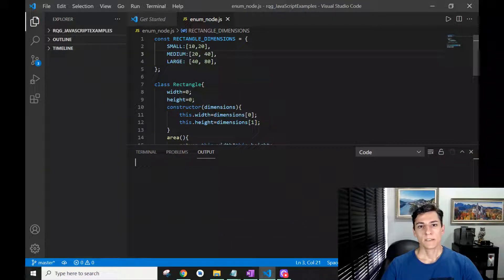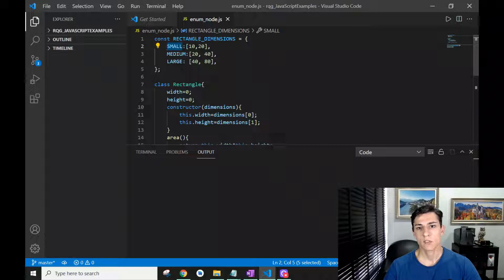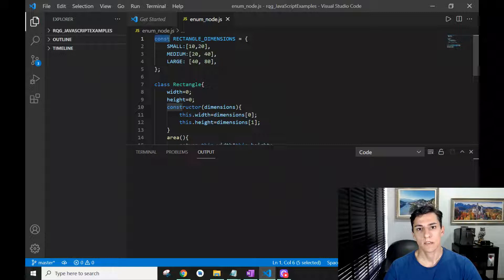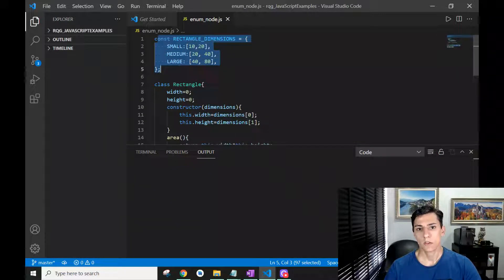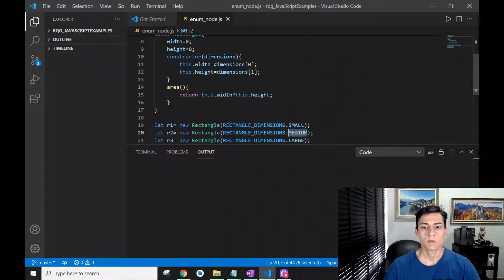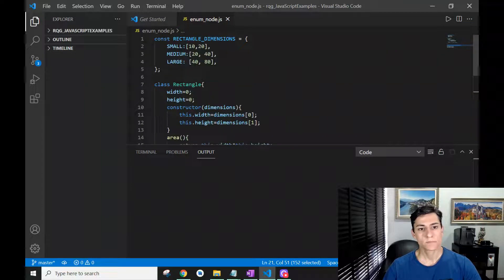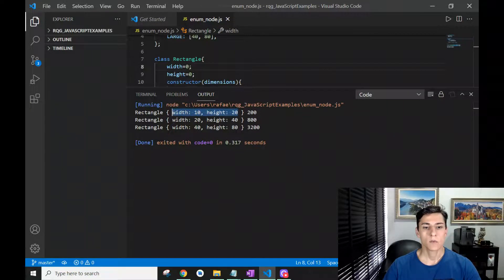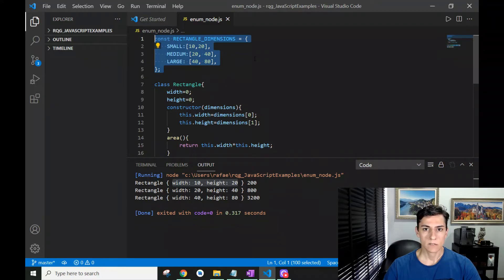ENUM with Node.JS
English subtitles are available! You can enable that using video controls. The subtitle has been careful reviewed to provide you a better understanding.